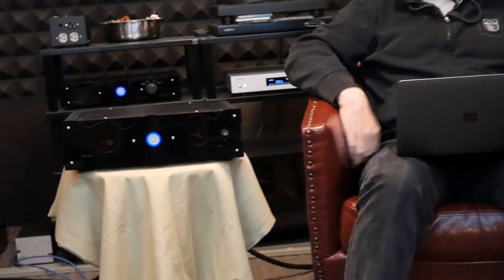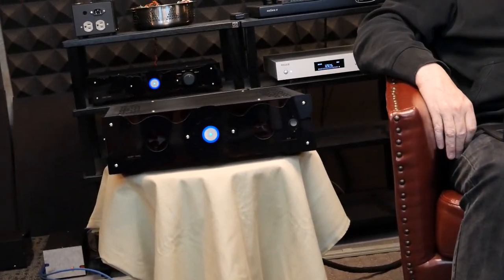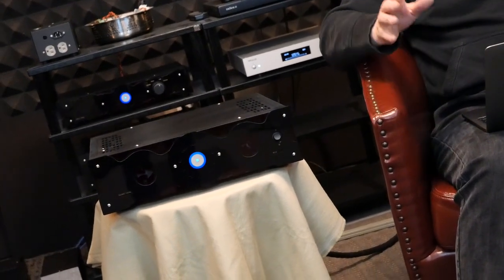Power Amplifiers. Why are they Not The Same.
We don't believe all power amplifiers are the same.  They don't design the same way, nor they build the same.  So, what are the differences.  In this video George Taylor of Entracte Audio, Markham, Ontario, Canada explores a few things which make power amplifiers different.  Keep in mind this is only a tip of the iceberg.  There are a lot more involve of building a power amplifier.